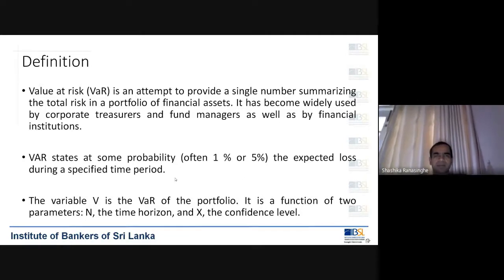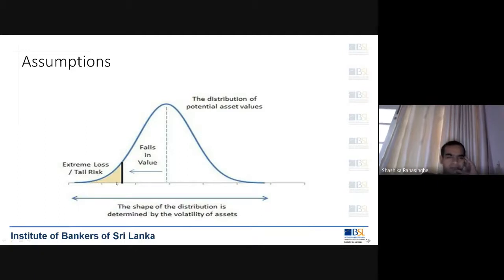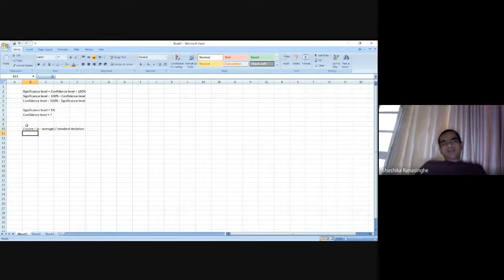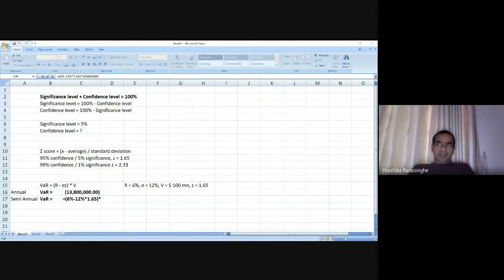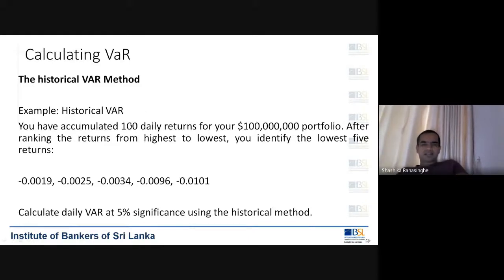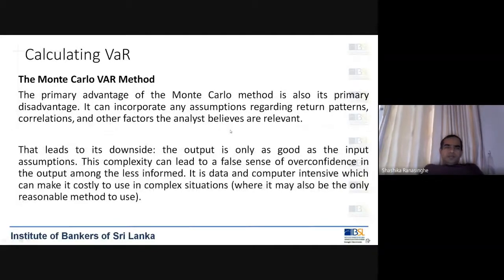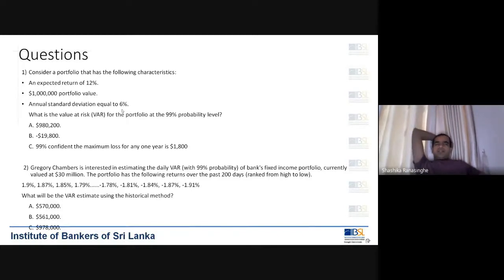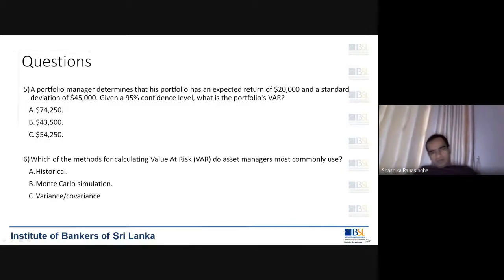D02 E 212 V 26 09 2021